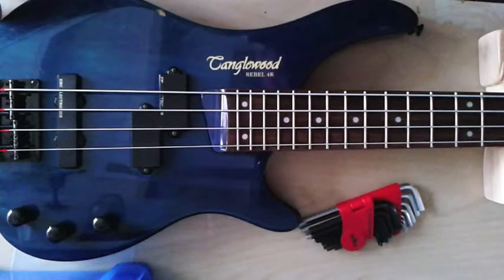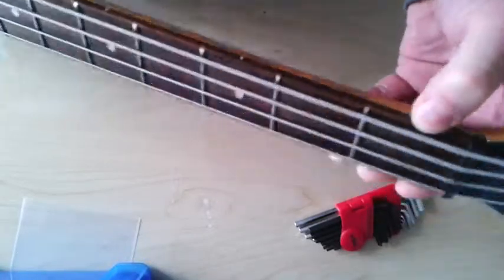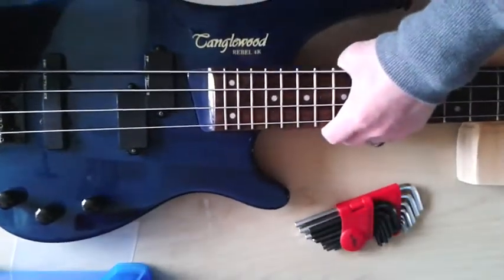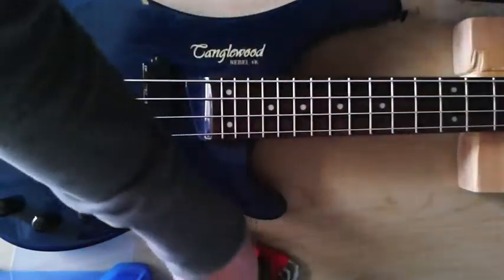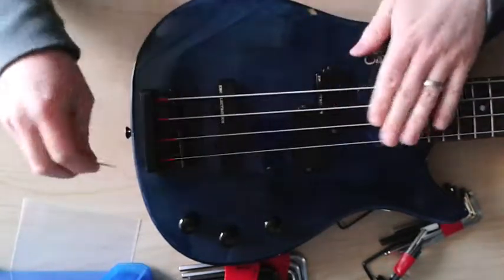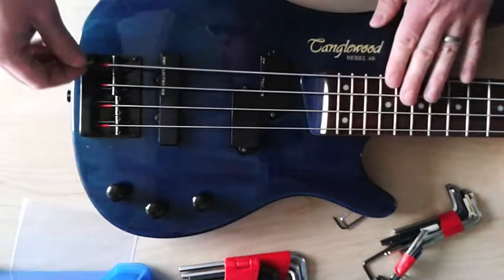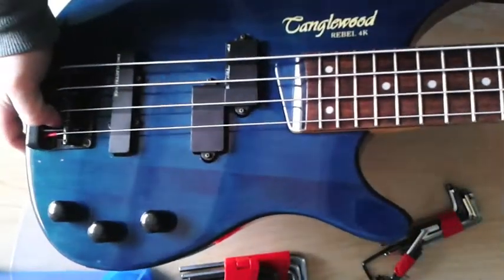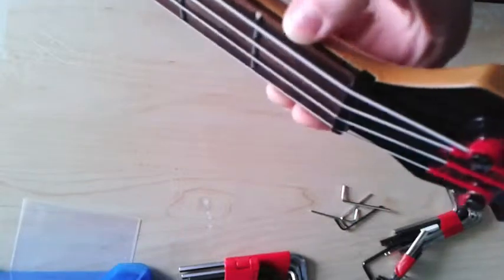Tanglewood Rebel Bass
A future project perhaps? This is my rubbish Tanglewood bass, bought off ebay a long time ago and then neglected, it could do with quite a bit of work.